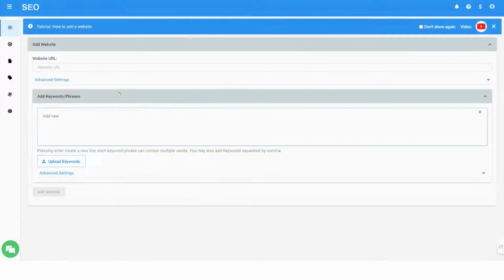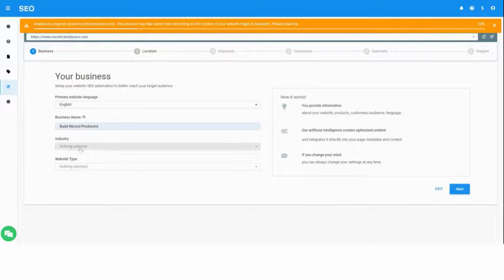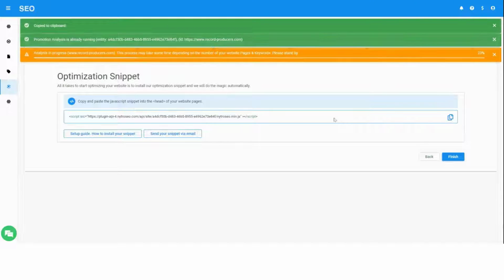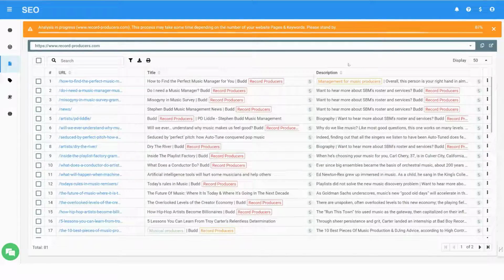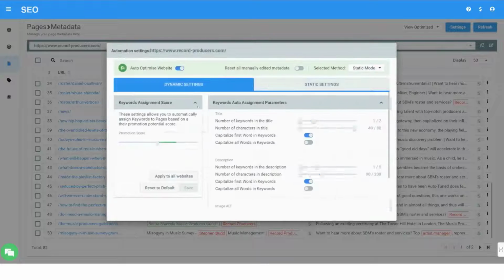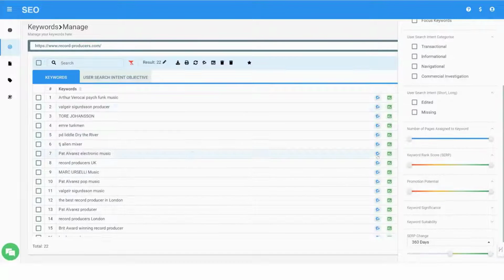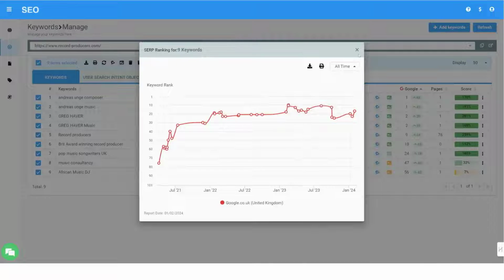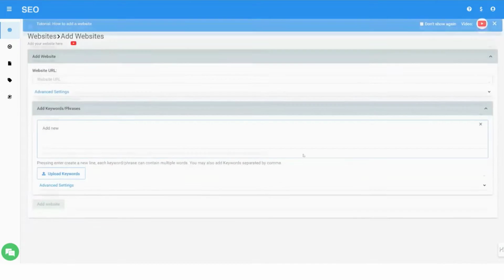Nytro SEO Lifetime Deal $59 On appsumo | Nytro SEO Review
Looking for a great deal on SEO tools? Check out the Nytro SEO lifetime deal on AppSumo for just $59! In this video, we'll review the features of Nytro SEO and show you how it can benefit your website. Don't miss out on this amazing offer!

Visit the  "Nytro SEO Appsumo lifetime deal" deal page.